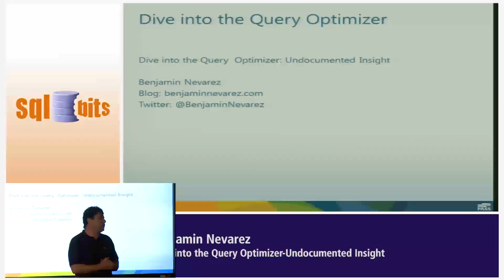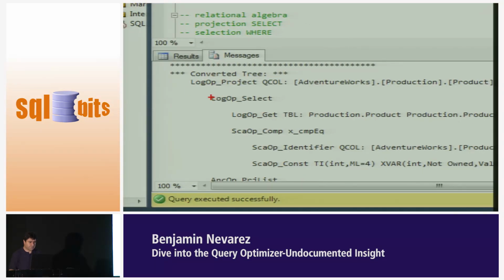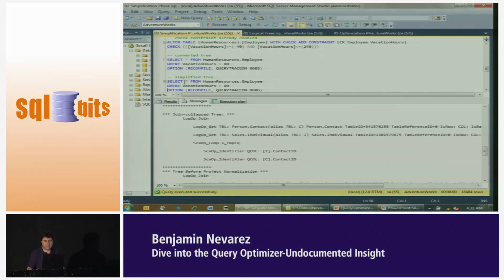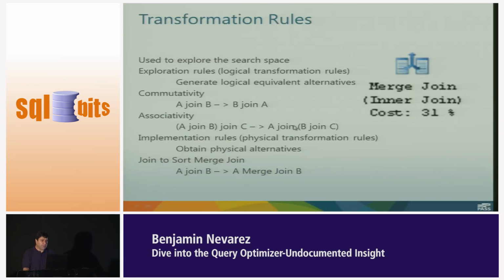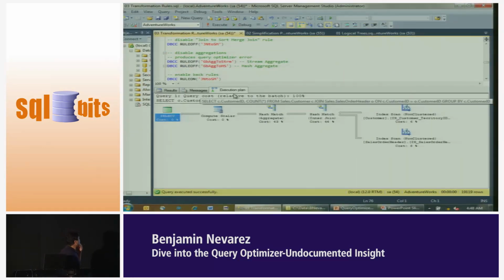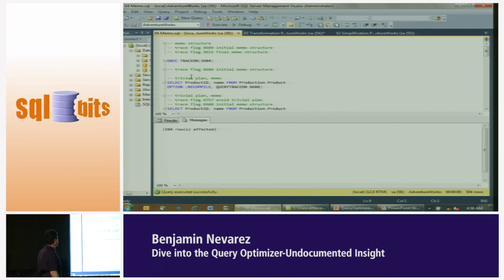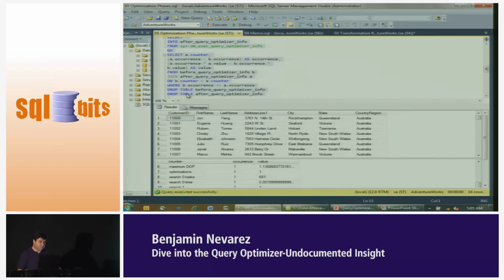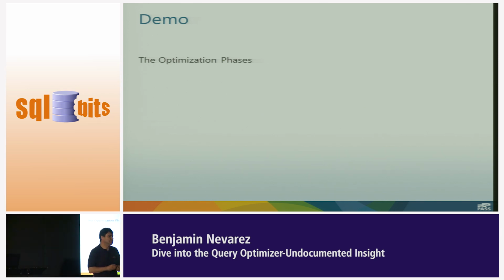Dive into the Query Optimizer Undocumented Insight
SQL Query Optimizer SQL Bits